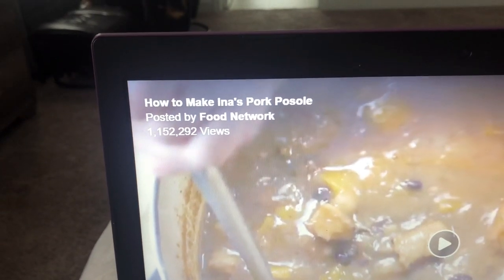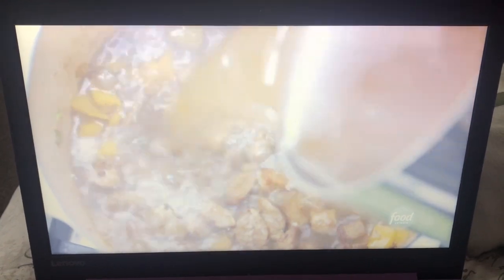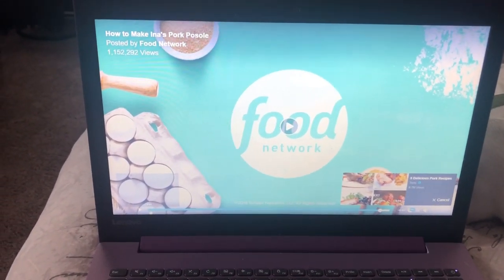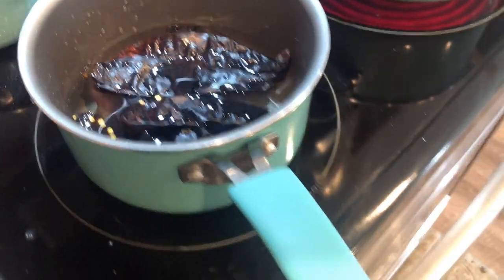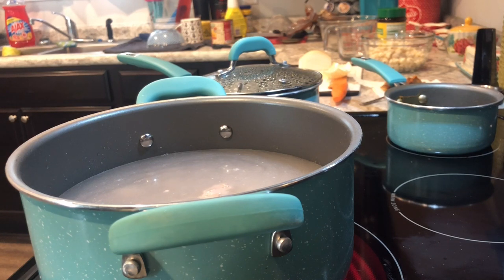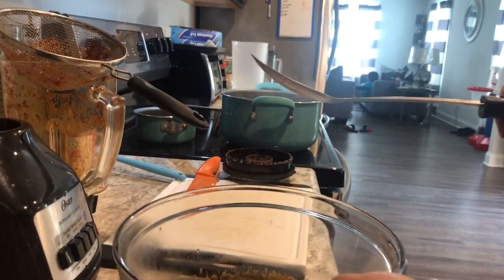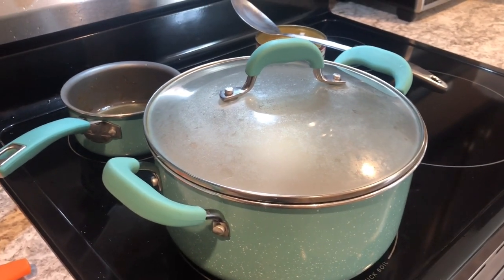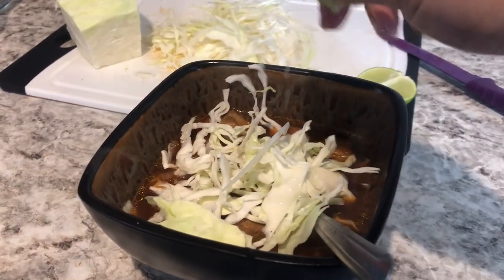Exposing Ina Garten!! She REALLY tried it y'all! (How-To Recipe)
Welcome back errrrbody!!! So today I needed to set the record straight! INA GARTEN DOES NOT KNOW HOW TO MAKE POZOLE!! lol I wouldn't be able to live with myself if I didn't show you guys a more proper way of making it. Especially since the holidays are right around the corner!